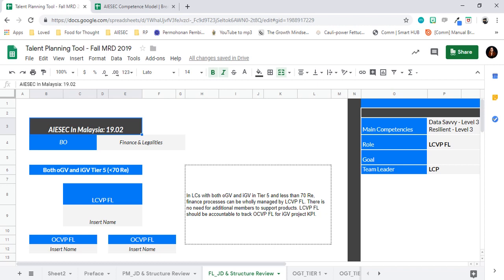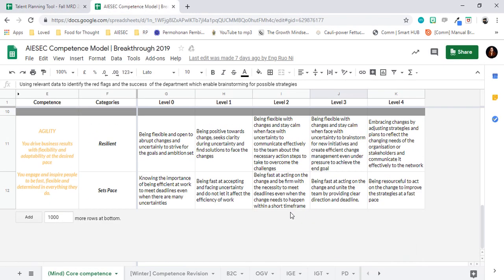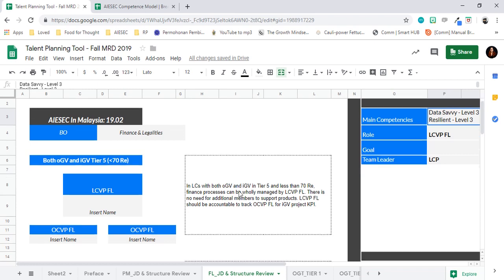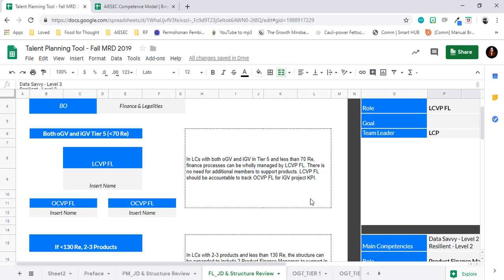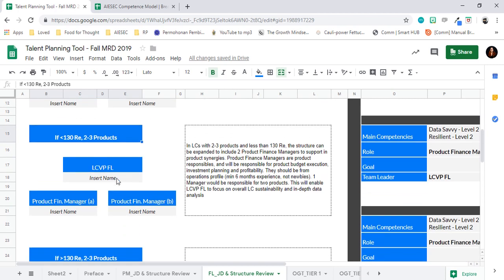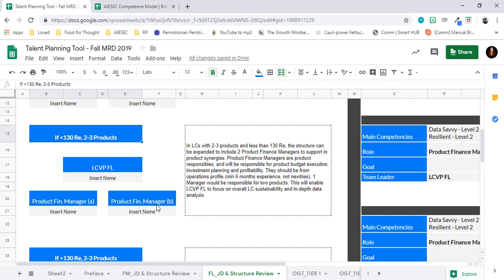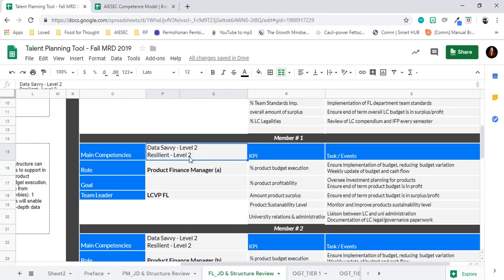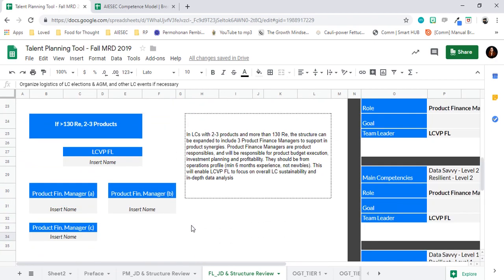1.2 FL Structure - Talent Planning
This is the video to explain how FL structure works for different LC situation or condition for upcoming peak! Check it out!